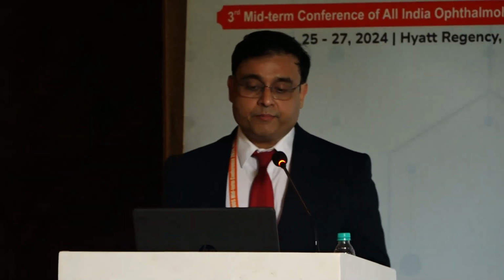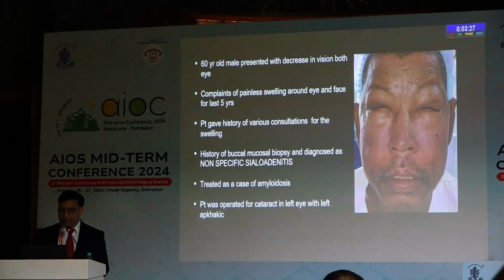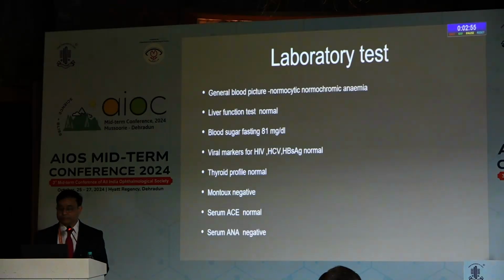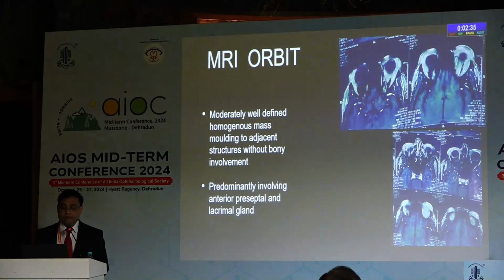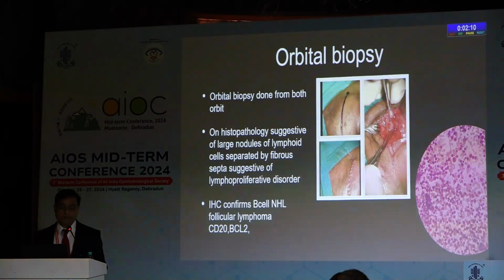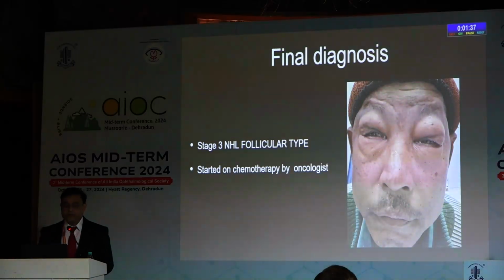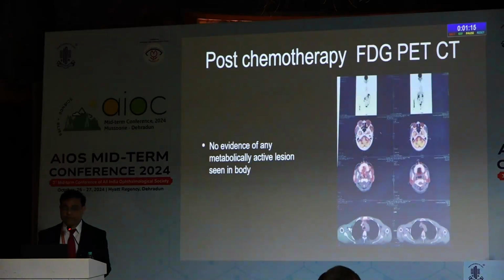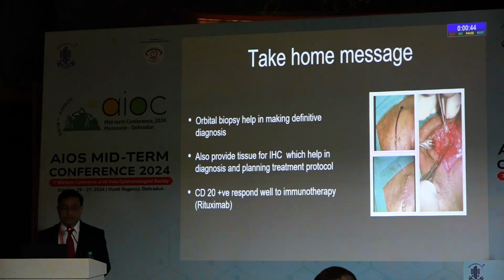AIOCMT3 2024 GP48 topic Dr Nitin Mehrotra Misdiagnosed case of orbital non hodgkins lymphoma